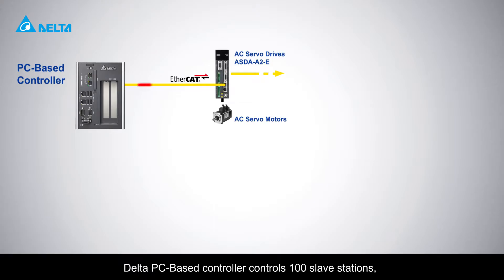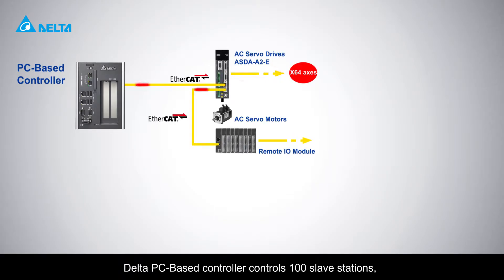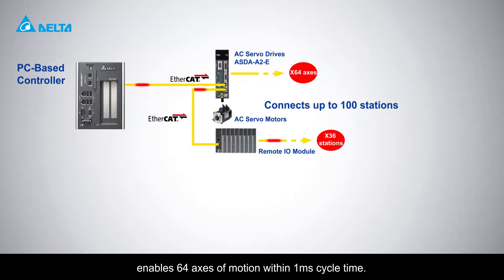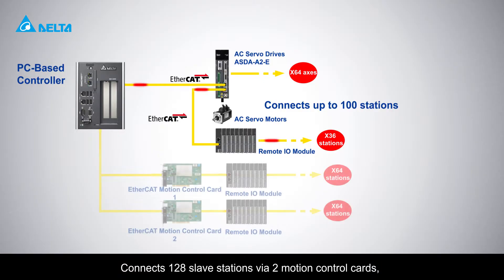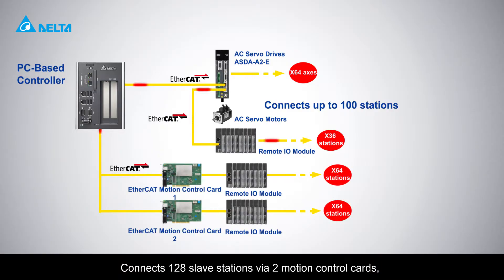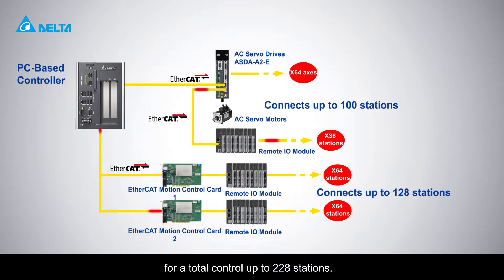Delta PC Based Multi-Axis Motion Control Solution